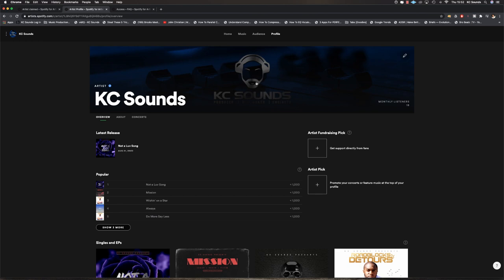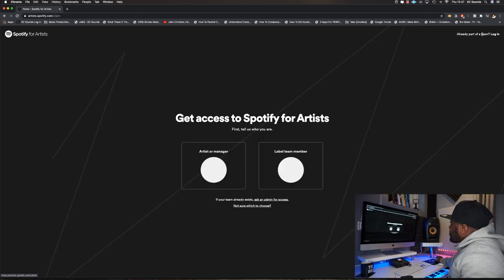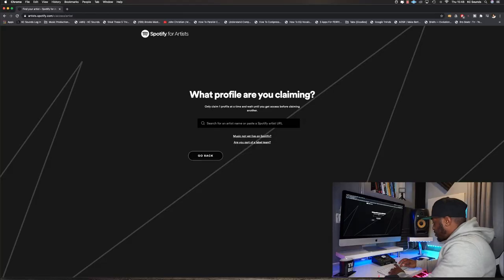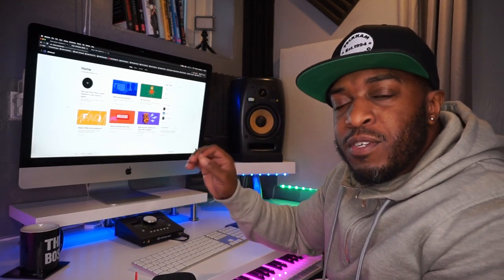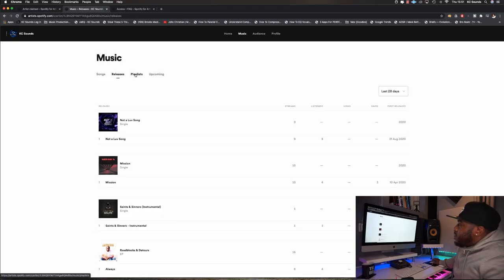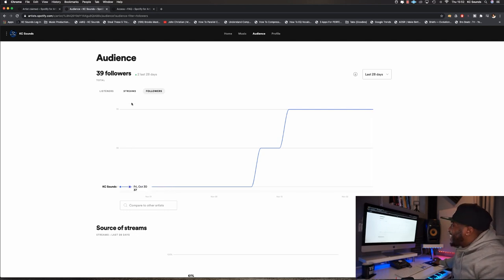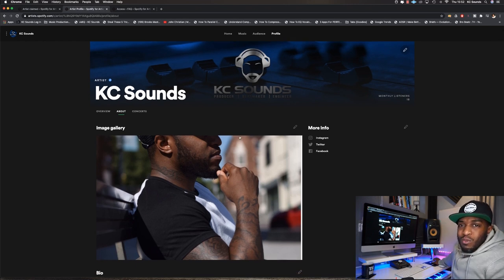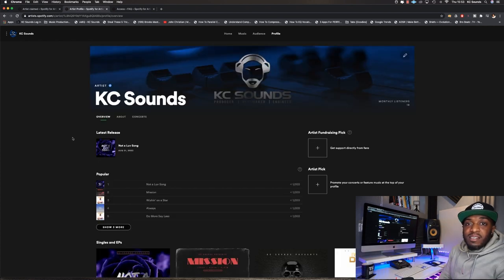How To Get Your Spotify Artist Page | Claim Your Spotify Artist Page Through DistroKid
So, you wanna know how to get your Spotify Artist page?

Whether you're a Producer or Music Artist, you need to have your music out in the World so we can hear what you've created.

DistroKid is Music distribution service that will deliver your music to all major streaming paltforms. Choose a yearly package that fits your budget and get your music OUT, hassle free.

This video is a DistroKid tutorial to show you how to claim your Spotify Artist page. Once you've claimed you Spotify Artist page, you can update it whenever you release new music, check Stats and let your fans know when you'll be doing Gigs. Music distribution made easy using DistroKid to upload your music to Spotify and all other major streaming platforms.

...oh, and you get a kool Blue Verification Tick on your Spotify Artist page :)

Timecodes:
0:00 - Intro
1:35 - Best Distributor
2:00 - DistroKid Pricing
2:16 - Claim Your Artist Profile
3:00 - Connect Your Account To Spotify
3:10 - Spotify Artist Homepage
3:55 - Spotify Artist Profile Page
4:53 - DistroKid Features Explained
5:34 - DistroKid Feature Page
6:40 - Thoughts on DistroKid